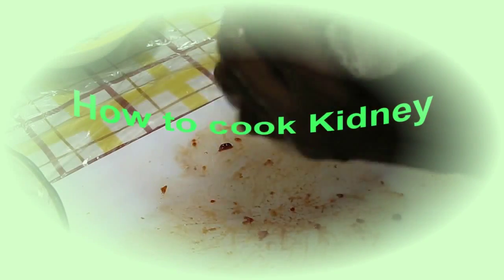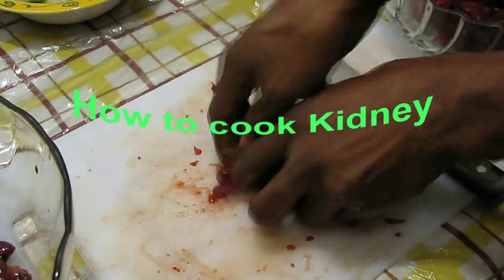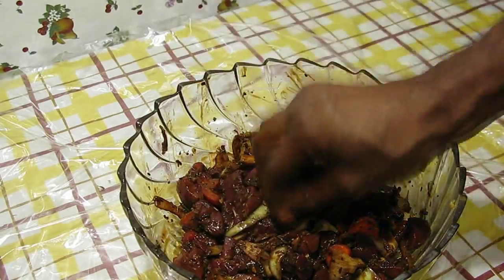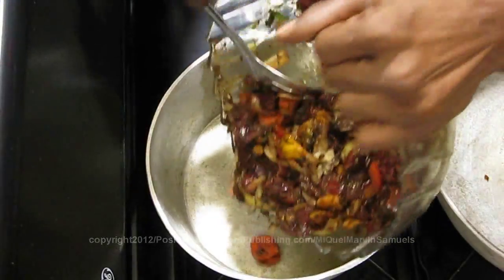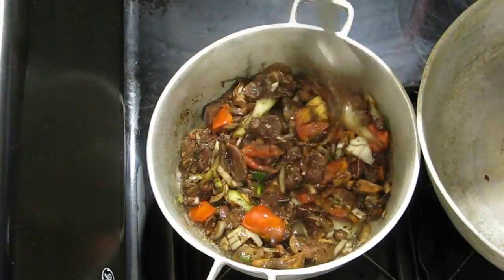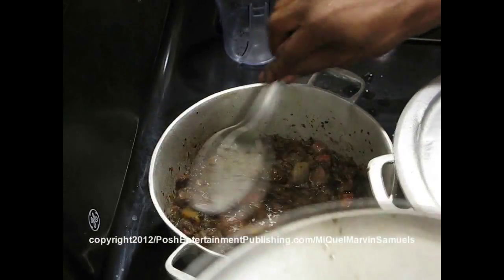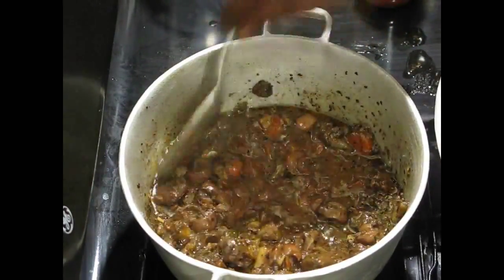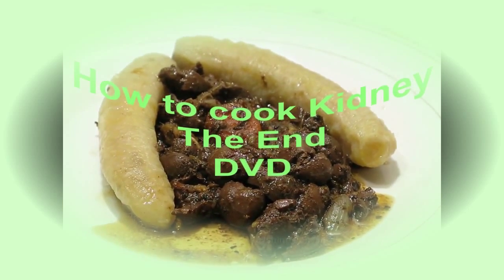KIDNEY (brown stewed)